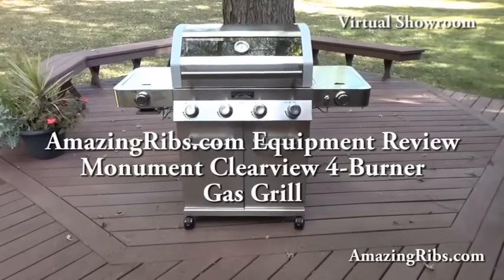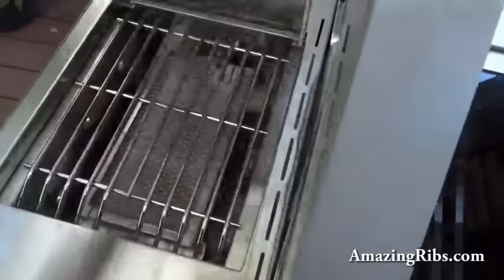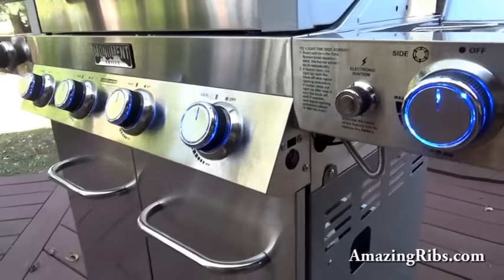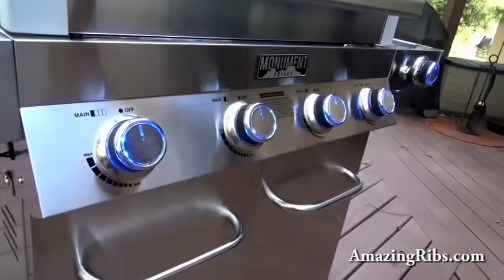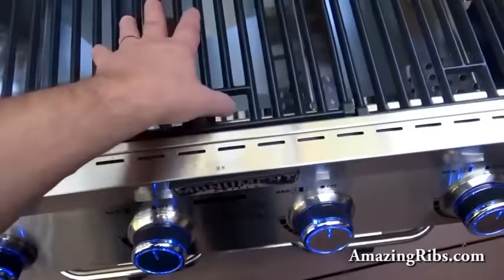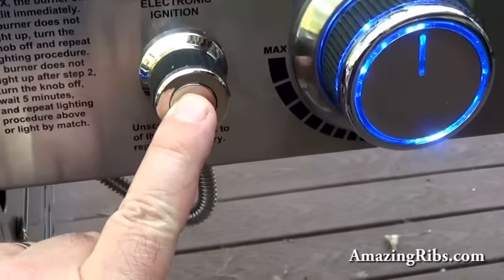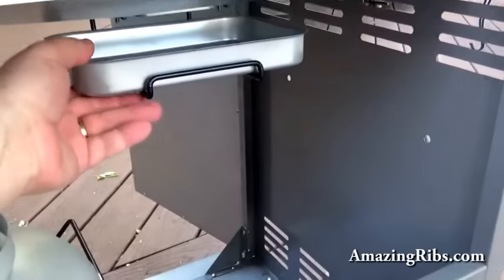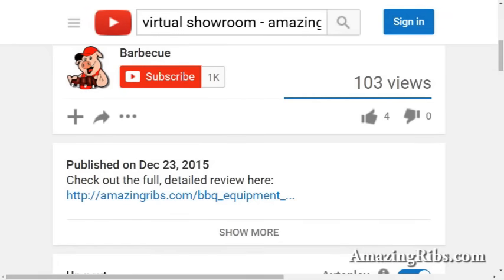The Monument Clearview 4-Burner Gas Grill Review - Part 1 Virtual Showroom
Watch this review of the Monument Clearview 4-Burner Gas Grill. The Monument Clearview 4-Burner is a low-cost, stainless steel gas grill loaded with extras to entice price-conscious shoppers.

for Part 2 of this review to read how it performed in cooking and other tests in detail. We reviewed this model in 2018. It appears the problem with the warming rack was subsequently corrected. Find out more.